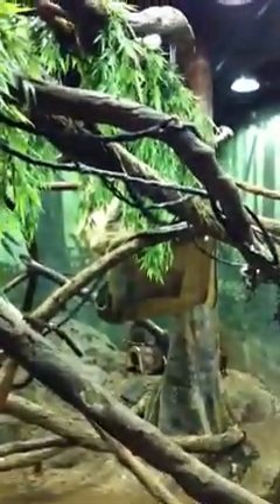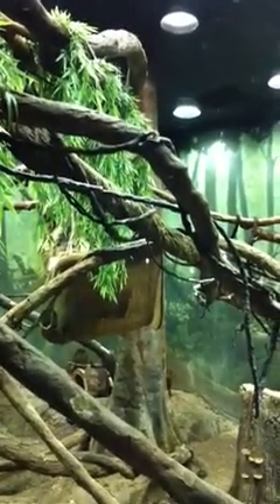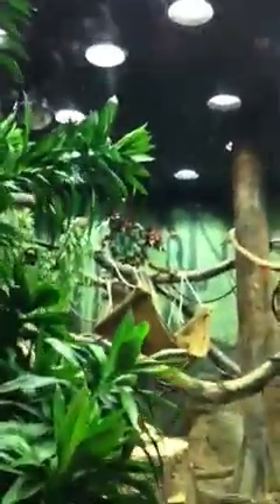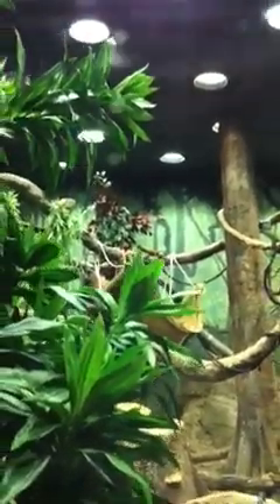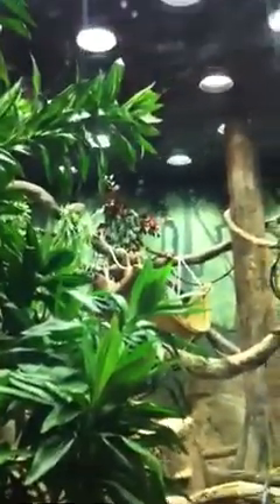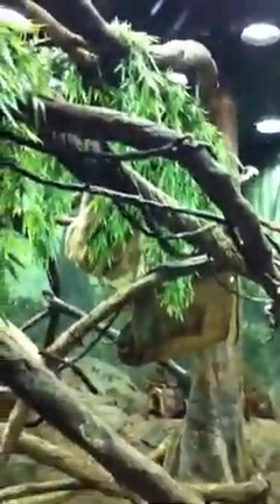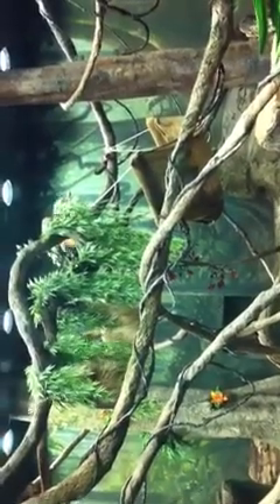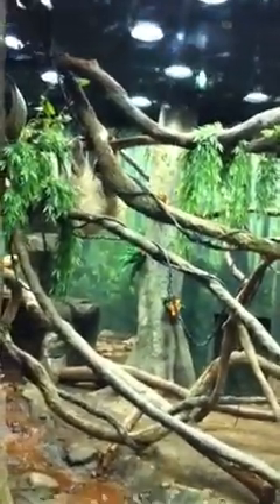ABEC enrichment sloth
Sloth using burlap swing